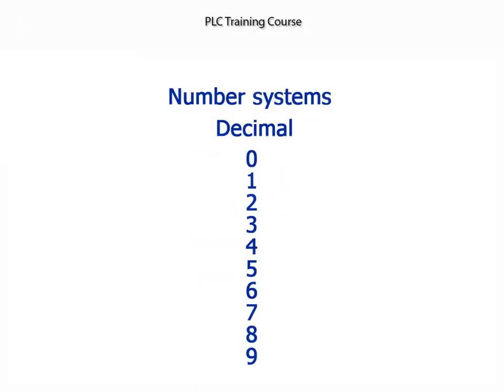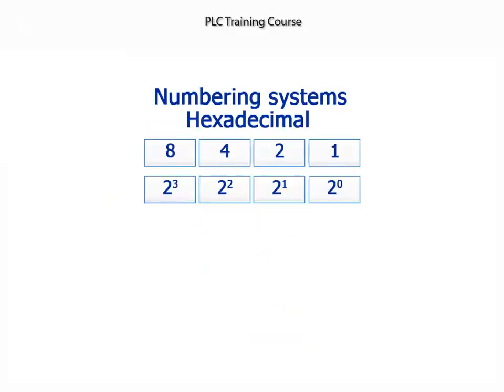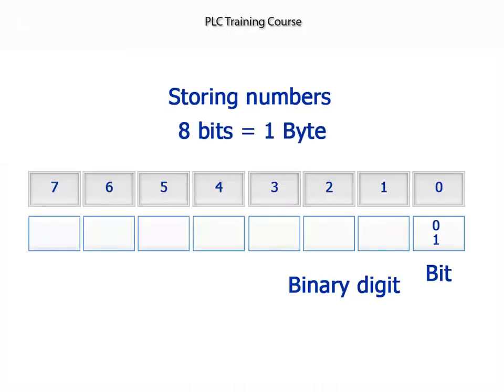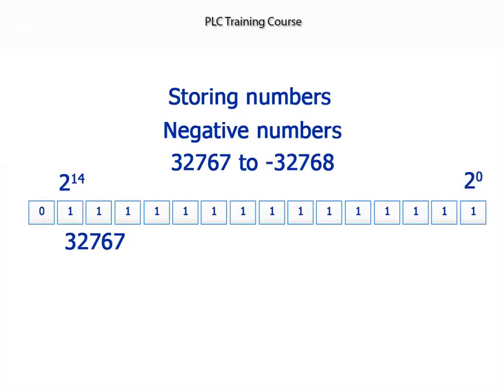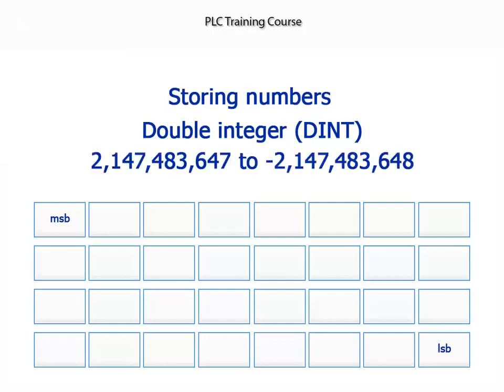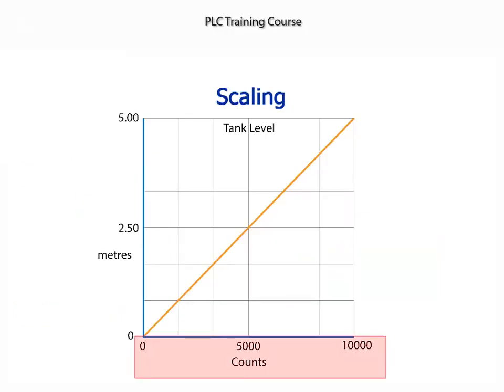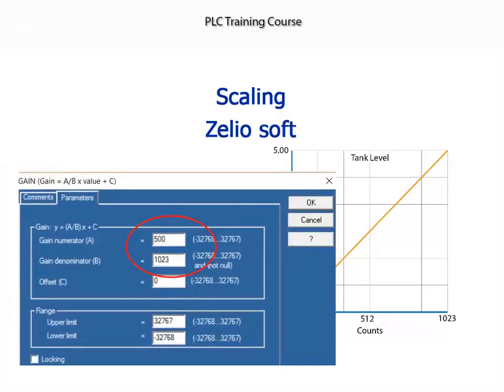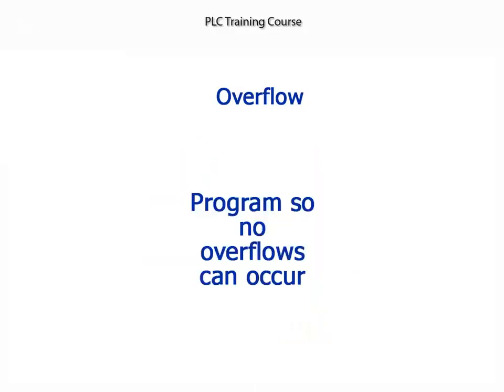Number Systems in PLC's